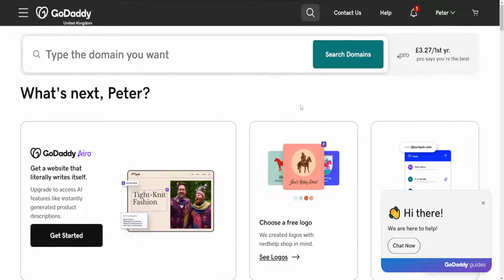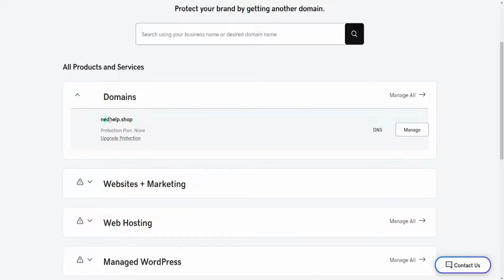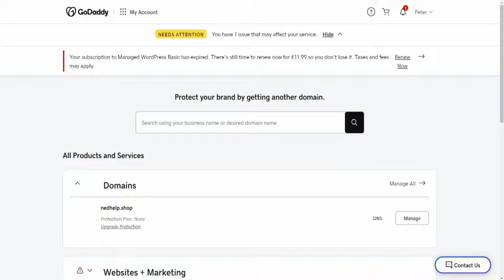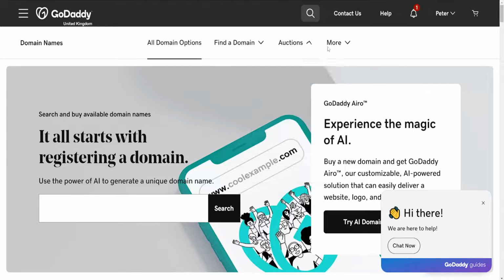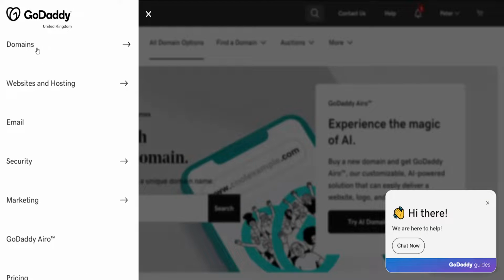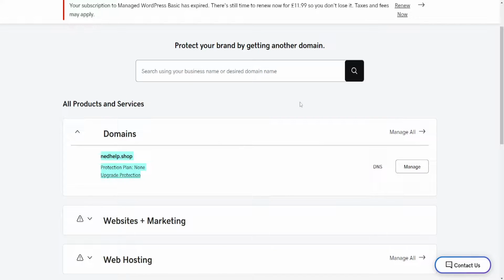How To Fix GoDaddy Domains Option Missing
In this video I show you how to fix GoDaddy domains option missing. If you're wondering why you can't find the domains sections in GoDaddy then this is the tutorial for you.